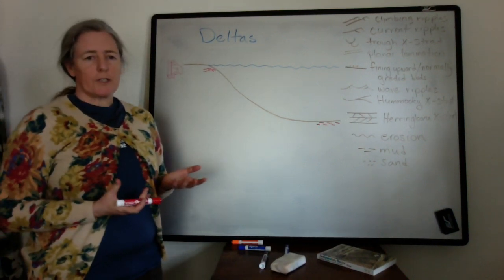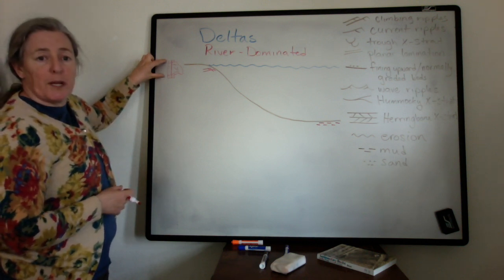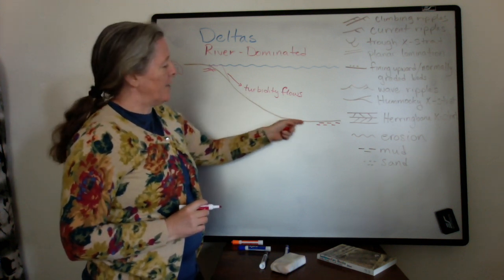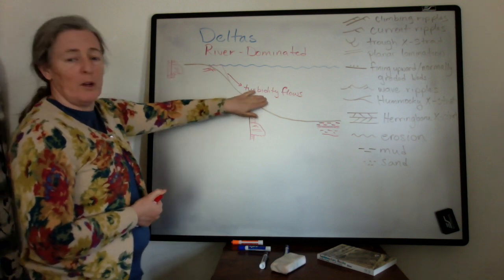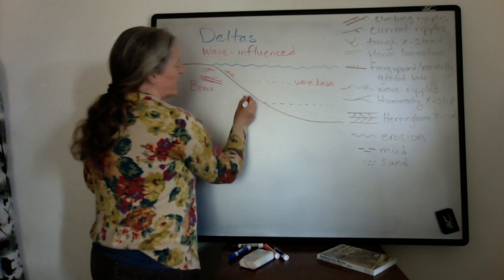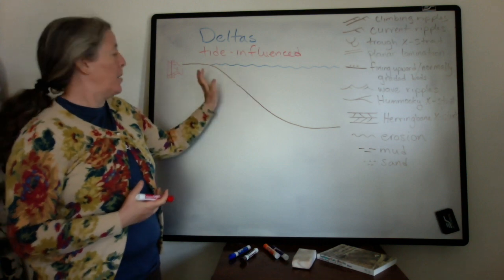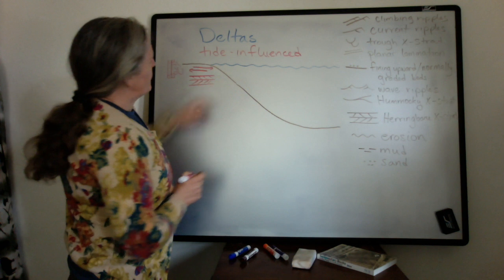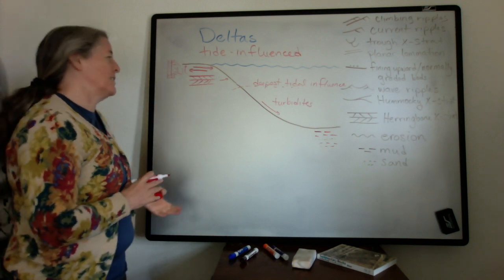Delta Types Based on Sediment Transport (sed strat)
River-dominated, wave-influenced, and tide-influenced deltas are defined based on the processes transporting sediment along the shoreline and to deeper water environments. In this video, I discuss the processes and sedimentary structures typical of each type of delta.